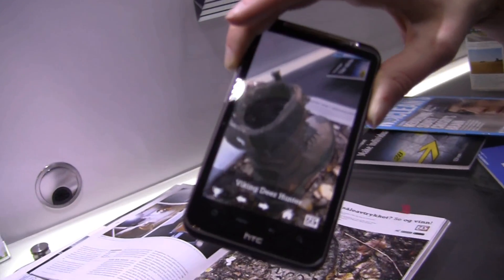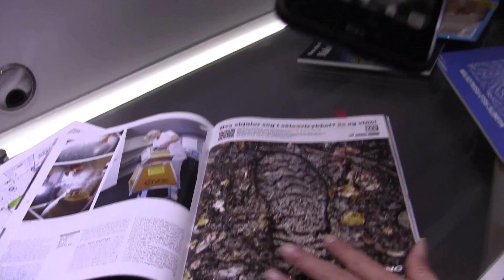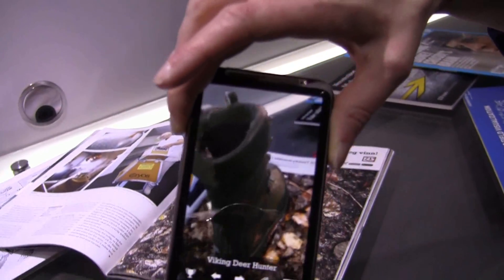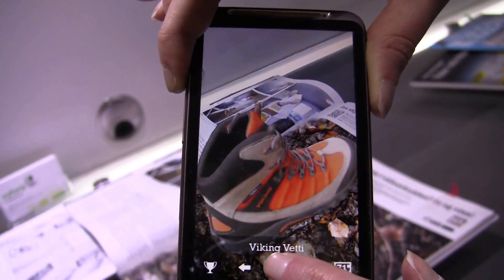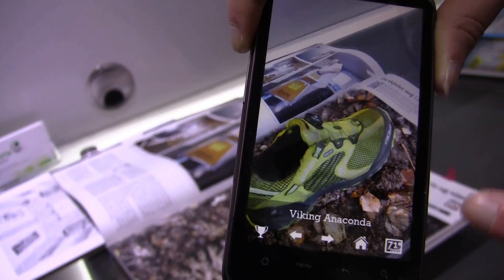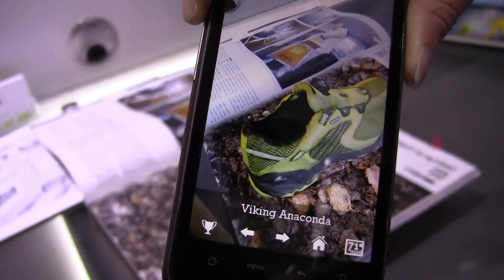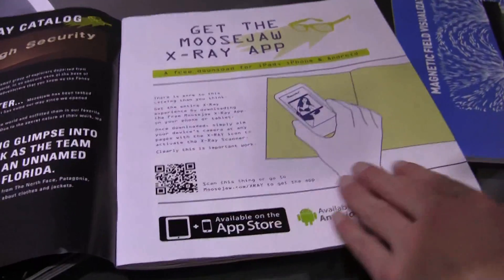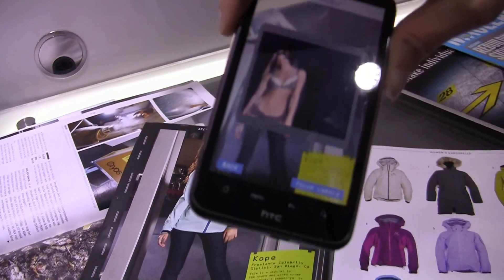Augmented Reality Makes Magazines More Interactive - Multiple Publication Demos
AR Magazines Retailers and brands have already found out some of what augmented reality has to offer their brands and these are a few examples of how they are being adopted in the mainstream